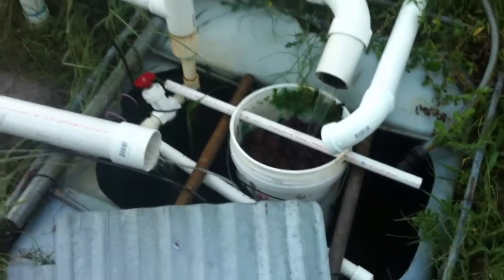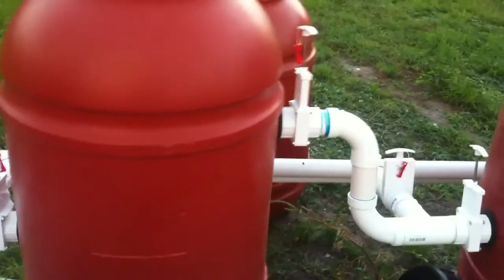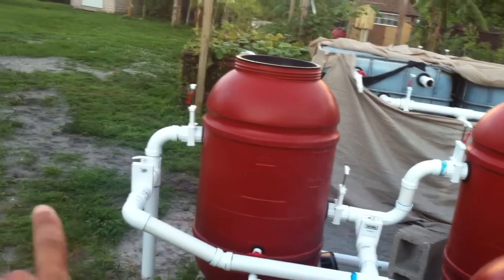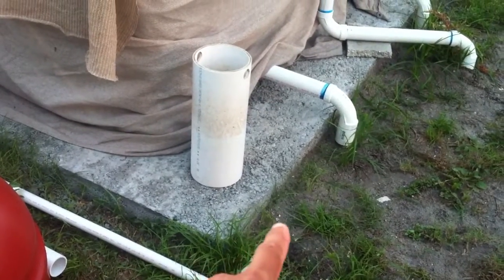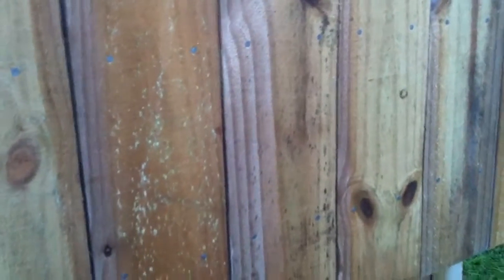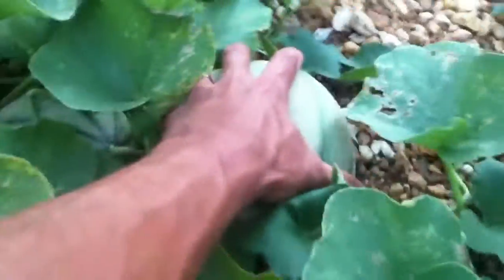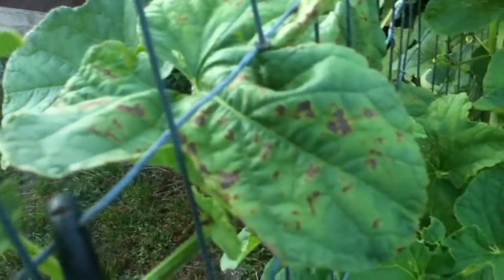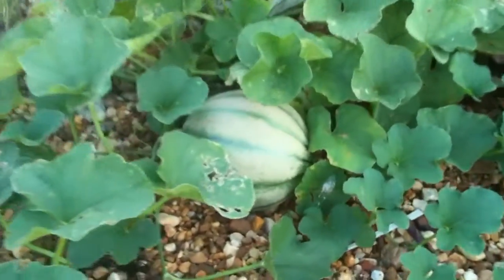Aquaponics System Update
Quick and dirty no editing update on aquponics update.